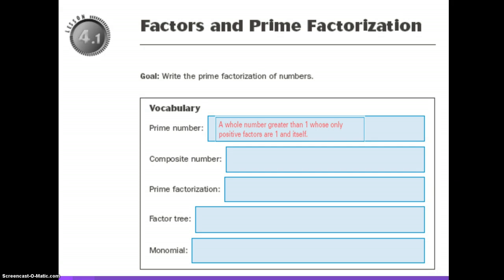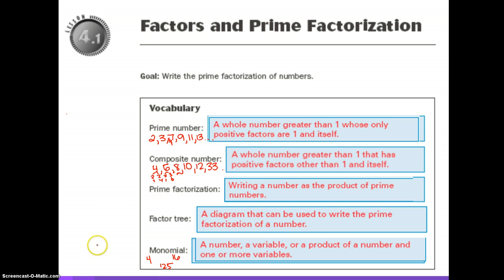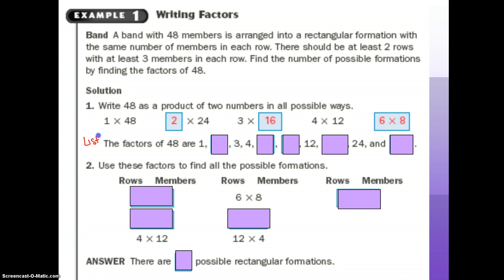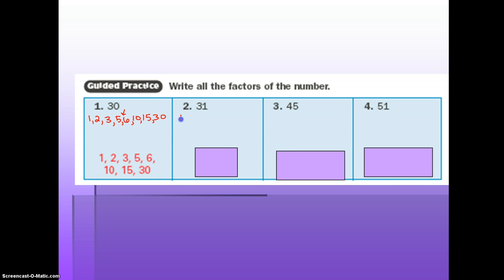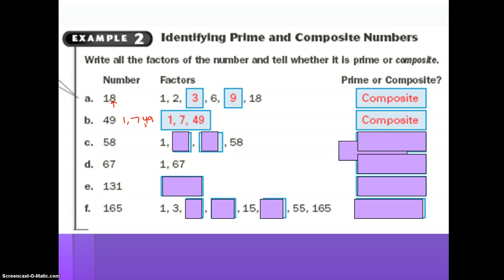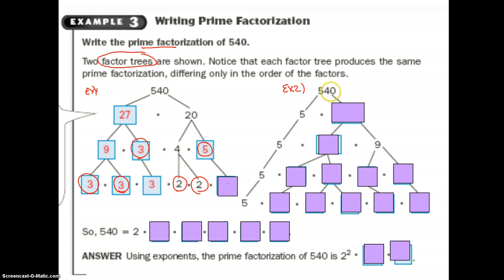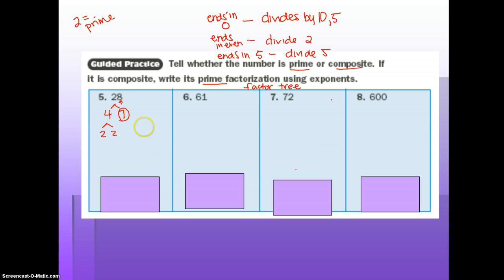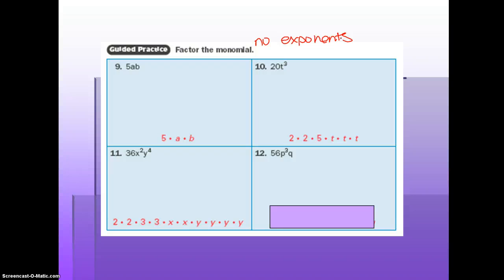Lesson 4.1: PA